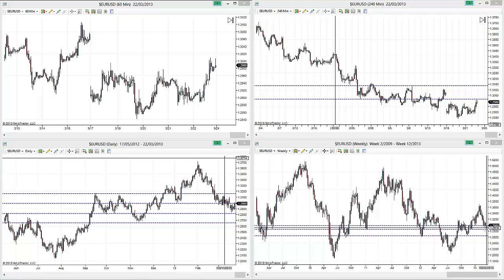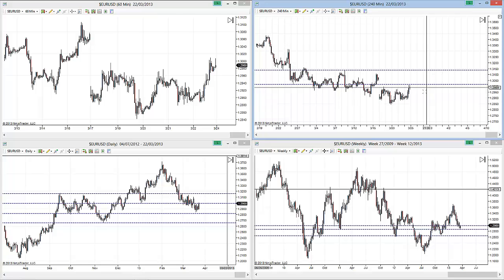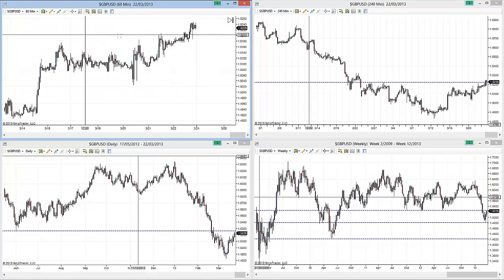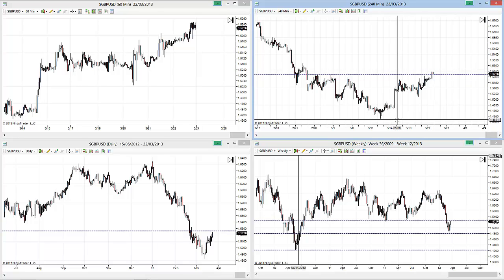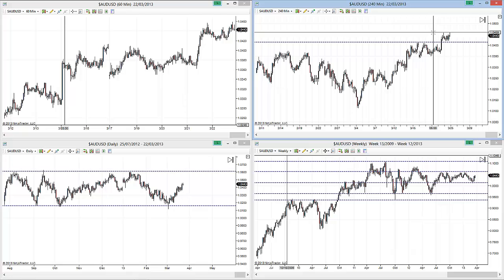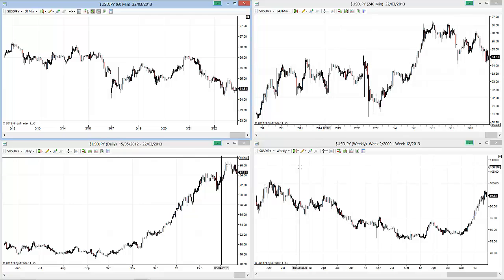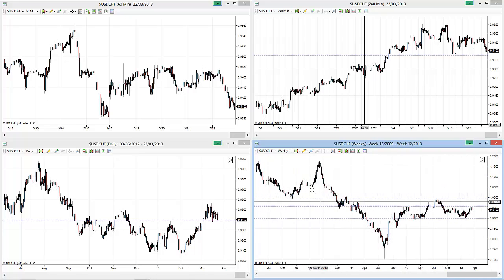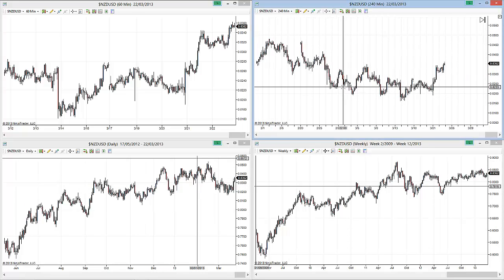Weekly Forex Video Report - 24th March 2013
Forex Analysis for the week beginning 25th March 2013. Join us as we cover all of the major Forex pairs and take a look at the technical and fundamental picture for the week to come